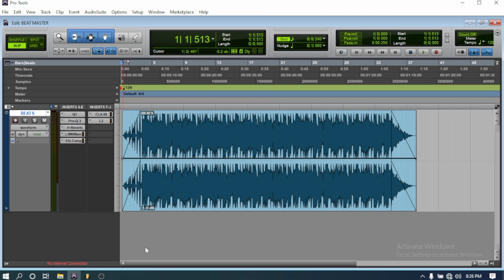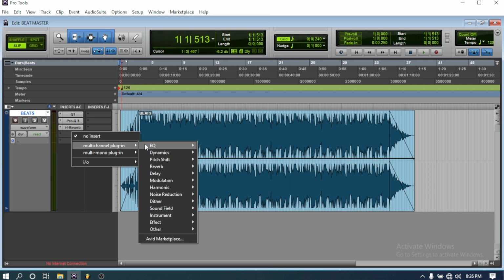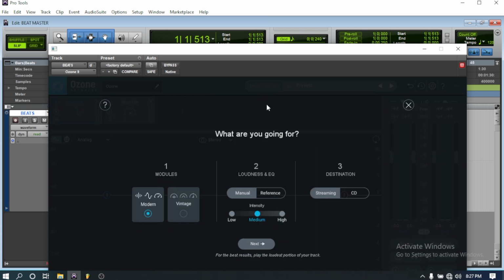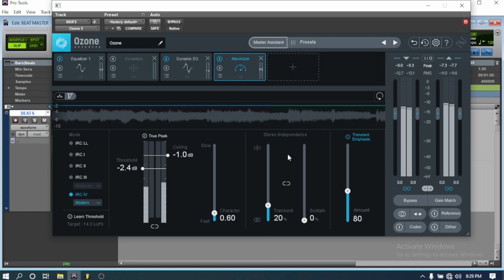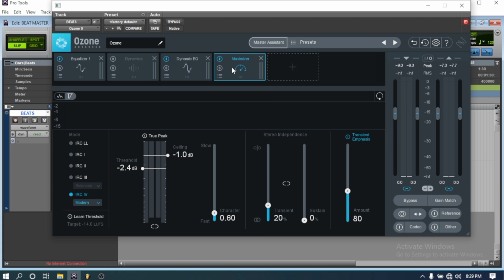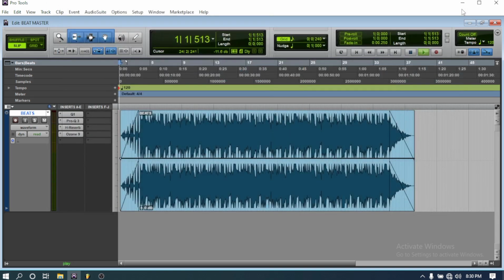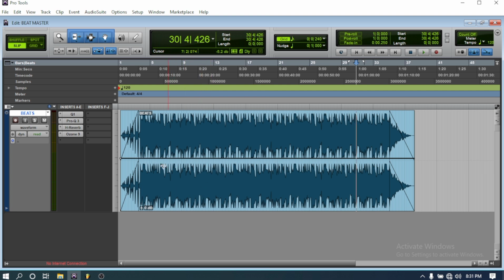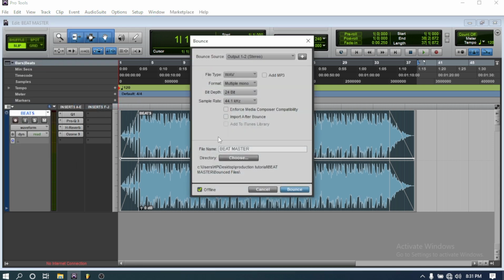MASTERING YOUR BEATS - PART TWO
Mastering your beats with Ozone 9